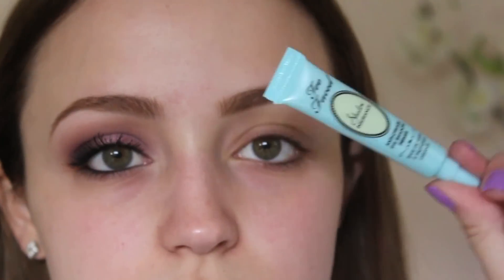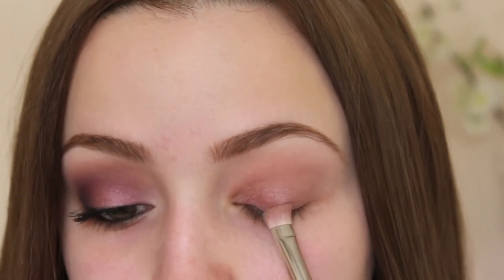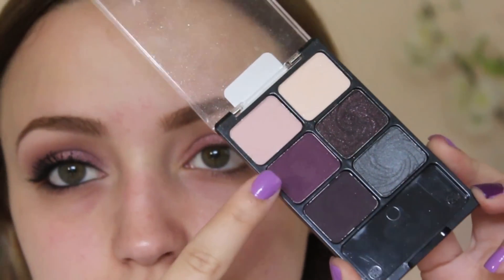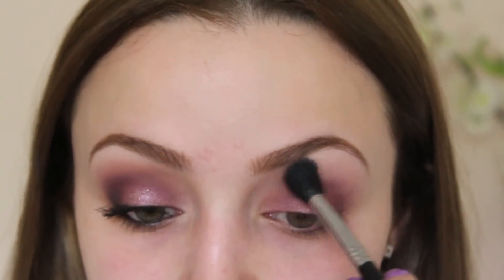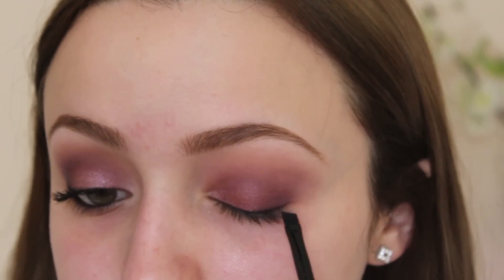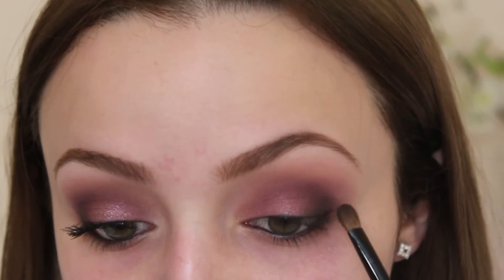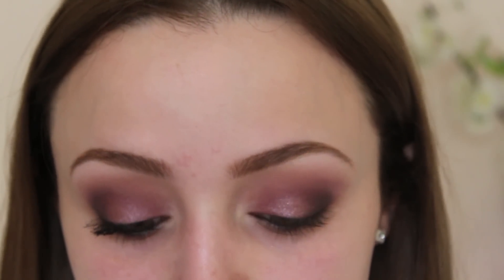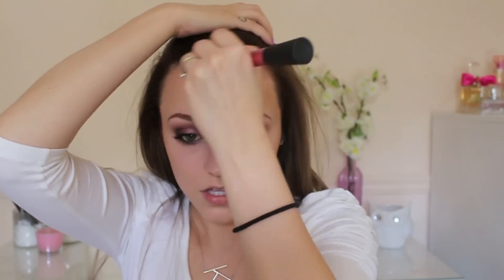NAKED 3 Tutorial- Romantic Pink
Hey, guys! This is my second Valentine's Day look! I hope you enjoy!

Products I Used:
Naked 3 Palette (limit, buzz, nooner, blackheart, strange)
Wet n Wild Lust Palette
Maybelline Mast Drame Eye Liner in Midnight Master
Revlon Color Stay Whipped Foundation in 250 Medium Beige
Maybelline Instant Age Rewind Dark Circle Eraser in Fair
Mac Msf Natural in Medium
NYC Sun 'n' Bronze in Montauk Bronze
Loreal True Match Blush in Baby Blossom
Revlon Super Lustrous Lipstick in Pink Pout

What I'm Wearing:
Jewelry: My Pieces Boutique (follow then on Instagram for prices & stuff @mypiecesboutique)
Nails: Essie Play Date & Nicole by O.P.I Back In My Gloria Days (on accent nail)